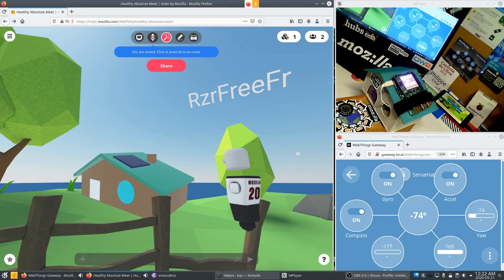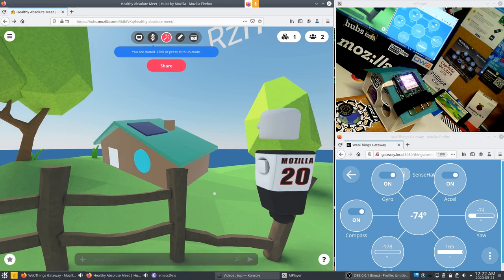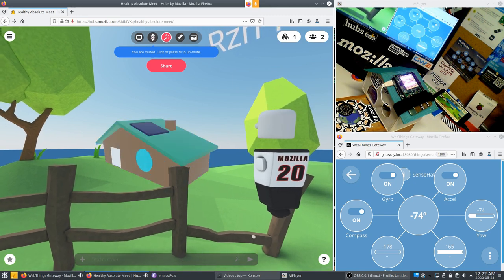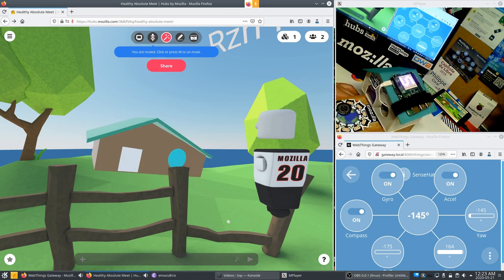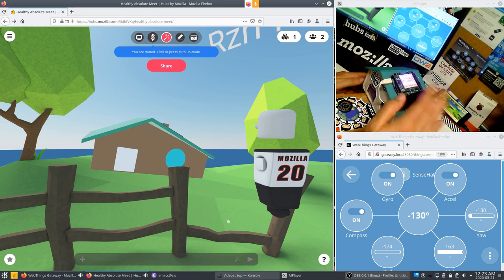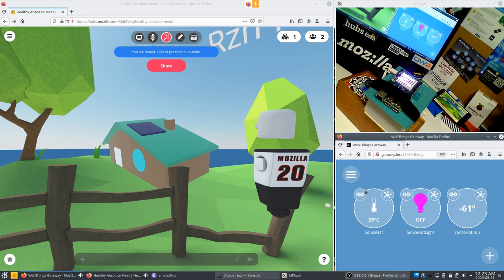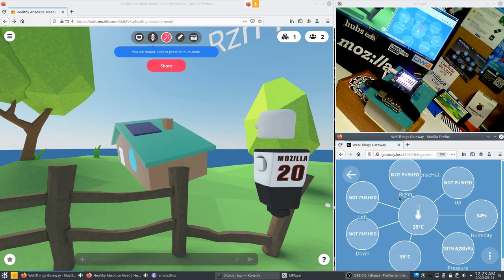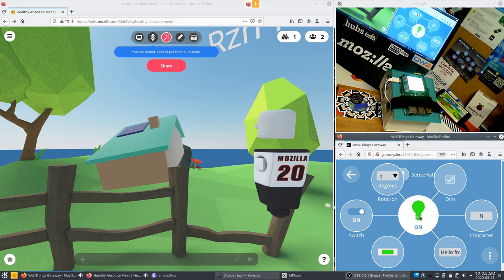web-of-twins-hubs-ow2con-2020-rzr OW2Con MozillaHubs WebThings